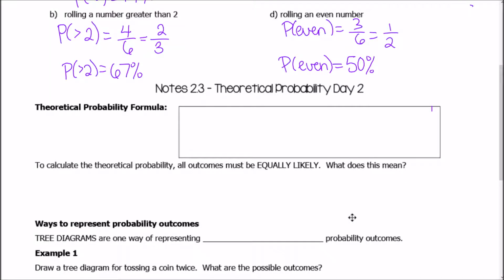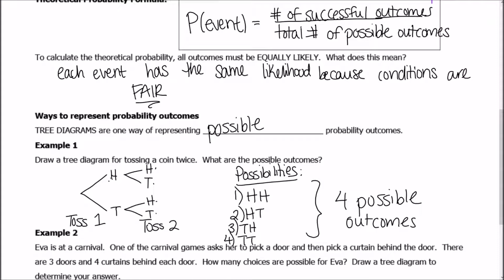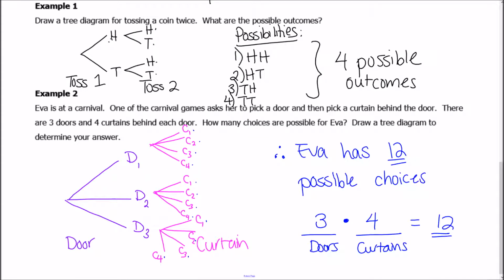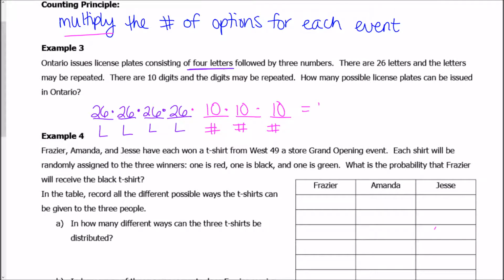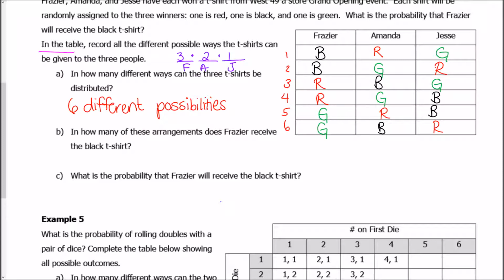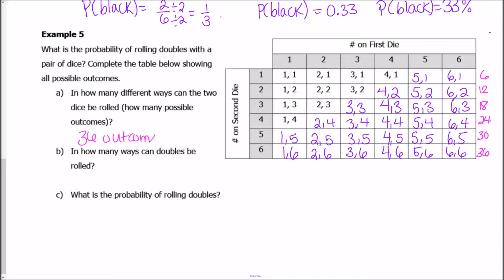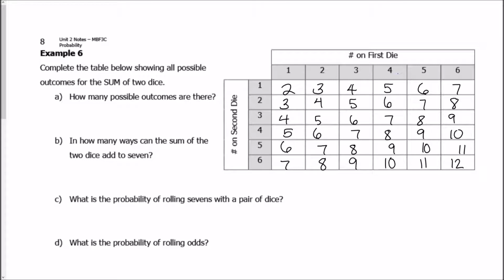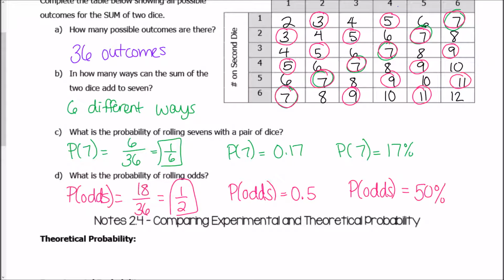Video #2.3 - Theoretical Probability 2